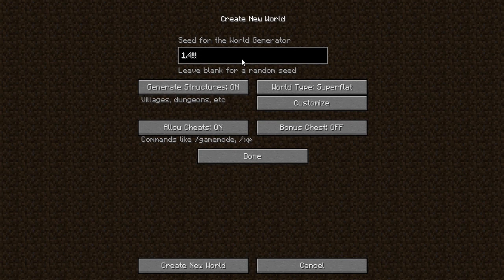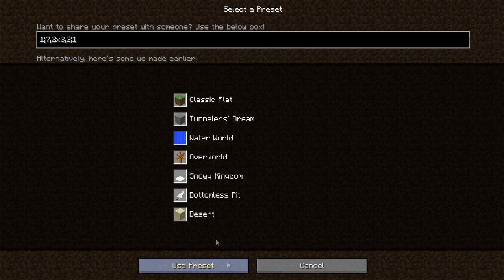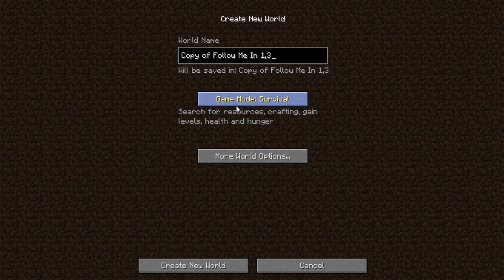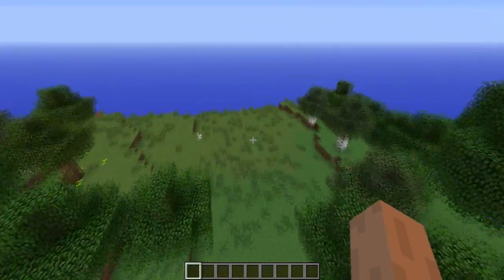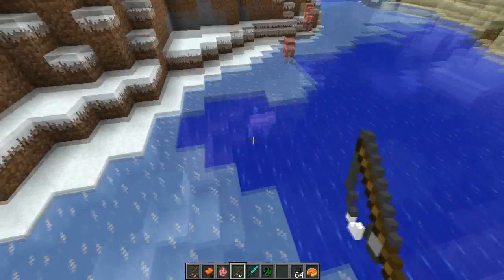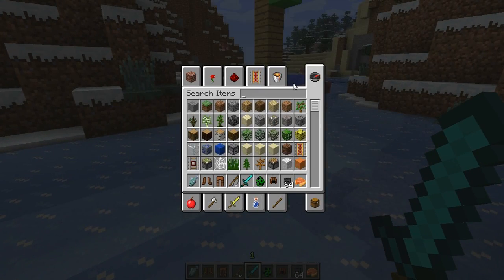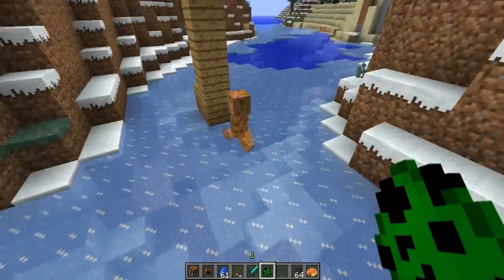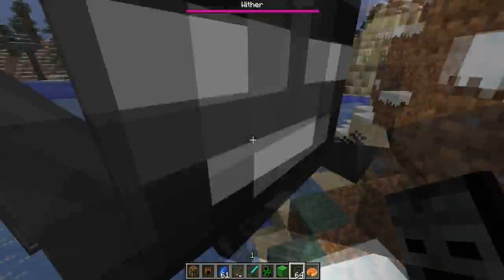New World Options! Snapshot 12w37a!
Happy snapshot!